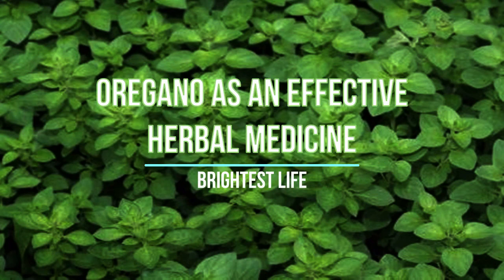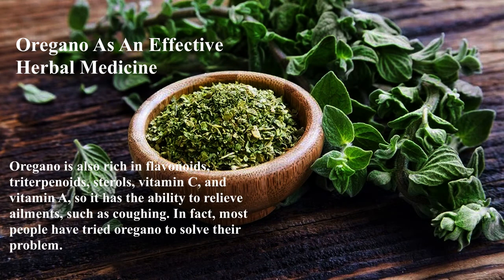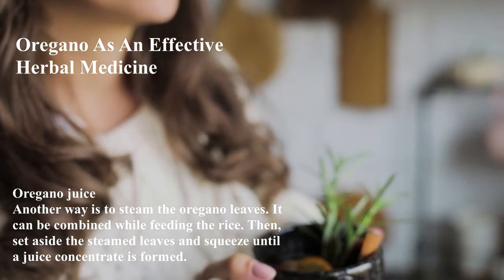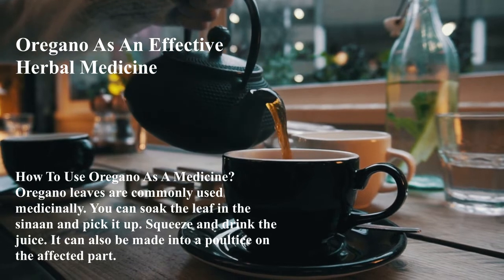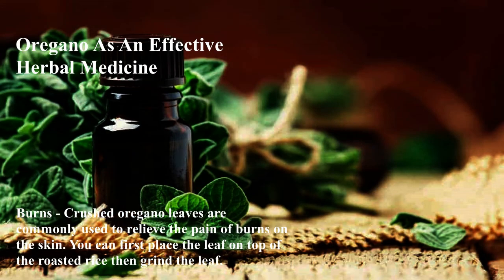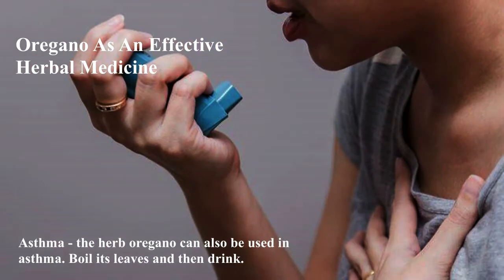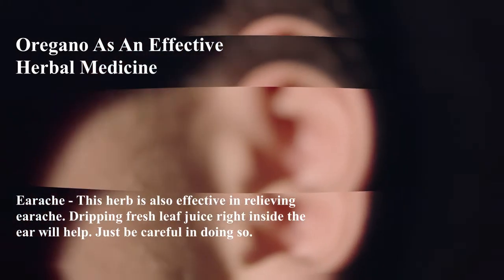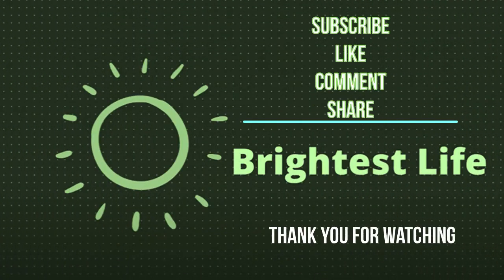Oregano As An Effective Herbal Medicine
Ang Benepisyo ng Halamang Gamot na Sambong Para sa Kidney Stones High Blood Pressure Cancer Lagnat